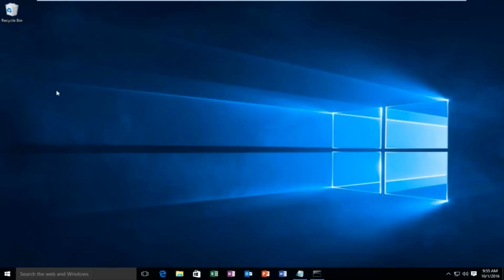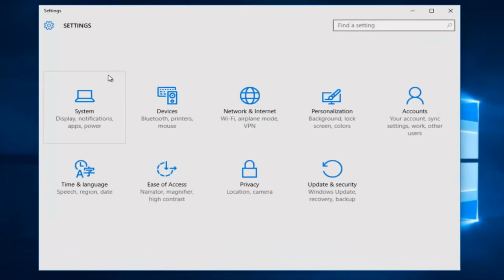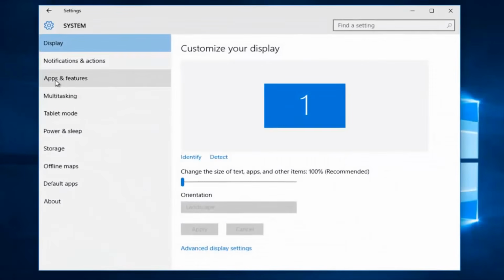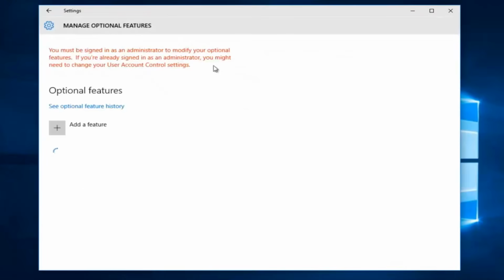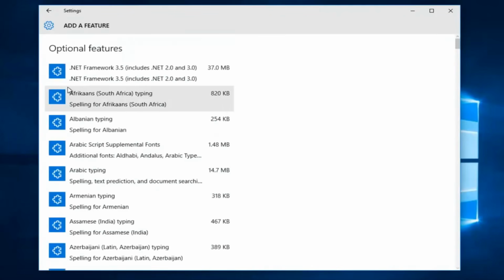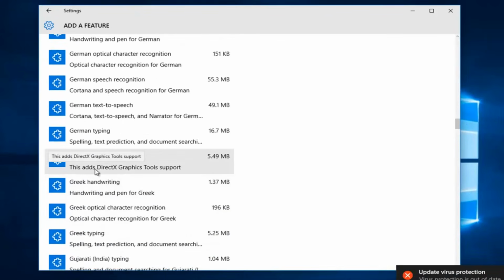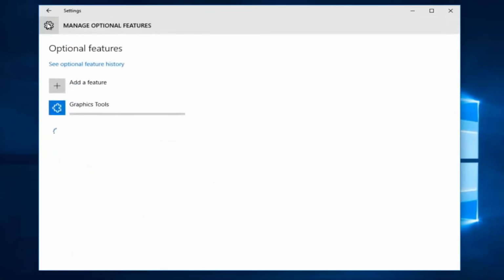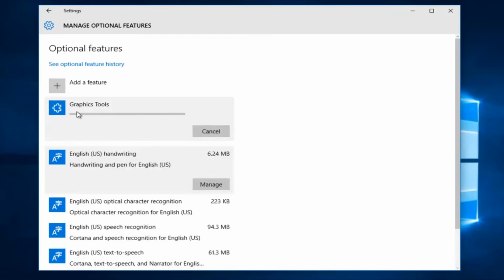How To Install DirectX Graphics Tools on Windows 10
DirectX Graphics Tools in Windows 10 is a development and debugging feature used for graphics analysis, performance profiling, and diagnosing rendering issues in applications and games. This optional Windows feature is not installed by default and must be added manually through system settings or developer tools. It is commonly used by developers, advanced users, and gamers who need to inspect DirectX behavior, troubleshoot GPU-related problems, or analyze graphics performance. The tutorial explains what DirectX Graphics Tools are and how they relate to graphics debugging and system performance analysis in Windows.

Issues addressed in this tutorial:
DirectX Graphics Tools Windows 10 install
how to install DirectX control panel Windows
Windows 10 optional features DirectX tools
DirectX diagnostic tools missing fix
graphics debugging tools Windows 10
install DirectX development tools Windows
DXGI tools Windows 10 download
DirectX features not installed Windows fix
GPU debugging tools Windows
DirectX runtime tools Windows 10

This tutorial focuses on installing DirectX Graphics Tools in Windows operating systems and how these tools are used for advanced graphics diagnostics and performance monitoring. It highlights how optional Windows features can be enabled to support GPU analysis and DirectX-based application testing. The content helps users understand the importance of graphics debugging tools for identifying rendering issues and improving system performance insights. It also emphasizes enhancing GPU troubleshooting capabilities through built-in Windows development features.